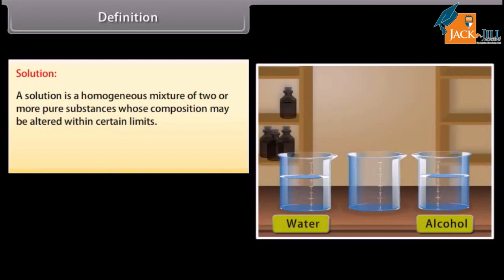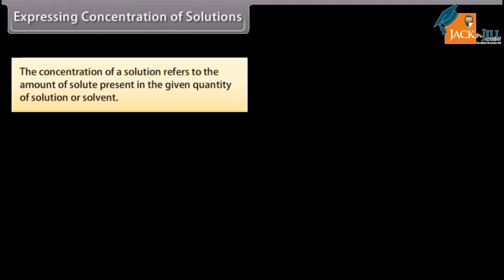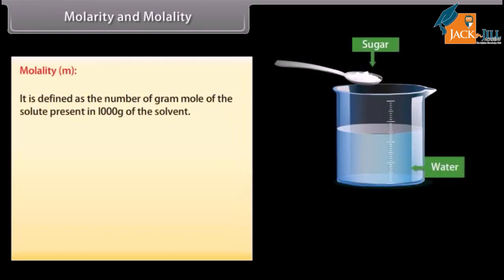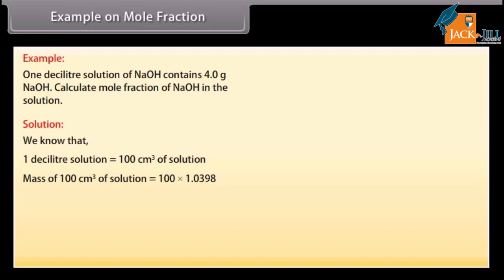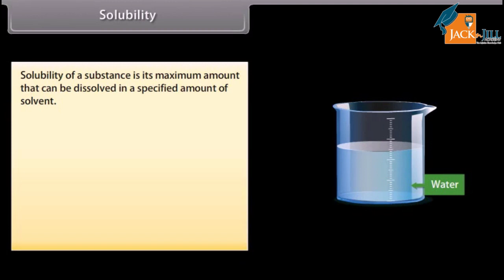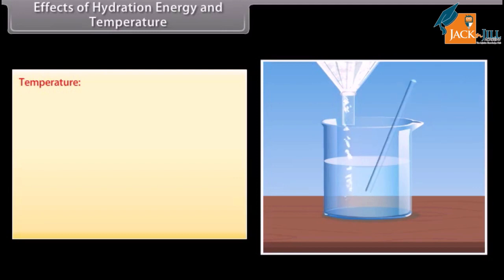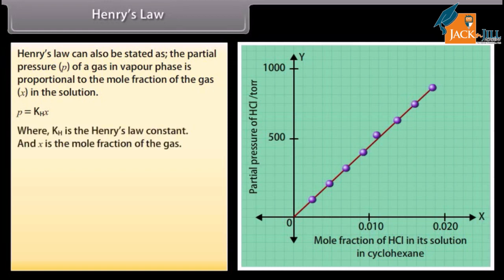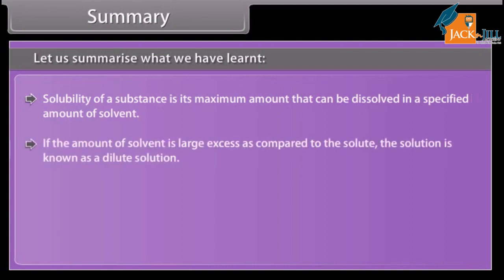SOLID STATE 3 || CHEMISTRY || CLASS 12 || ANIMATED VIDEO